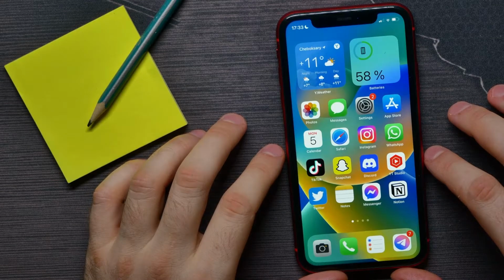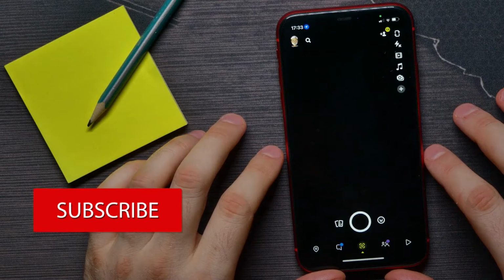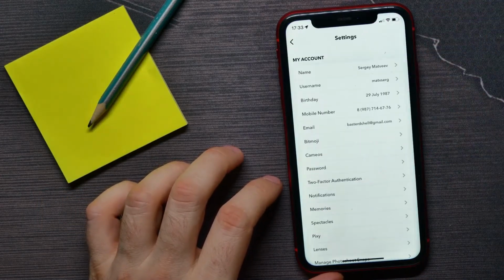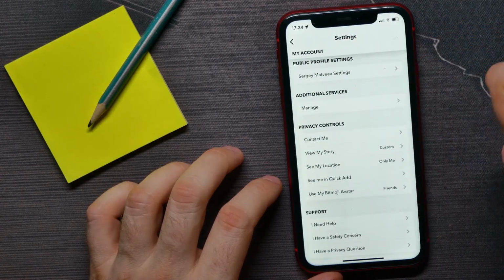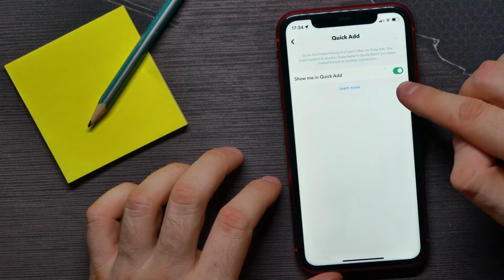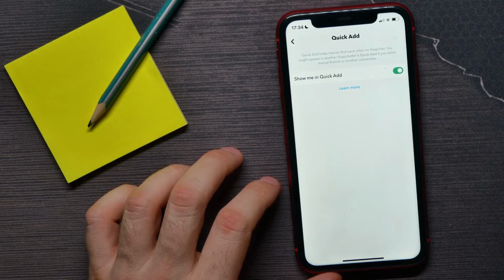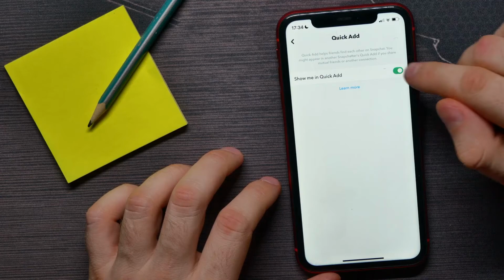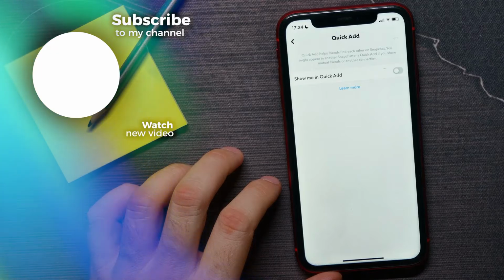How to Turn Off Quick Add on Snapchat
In this video i show simple way How to Turn Off Quick Add on Snapchat